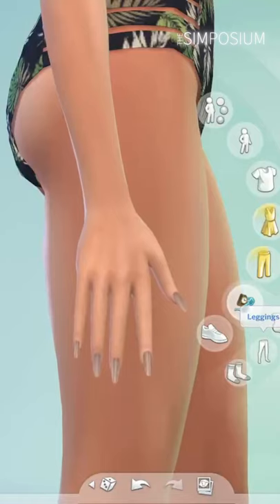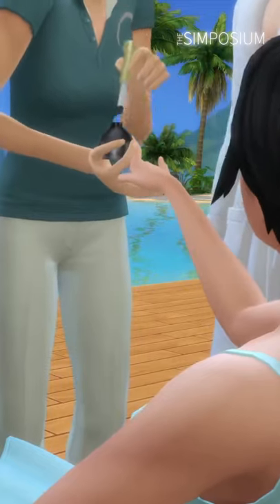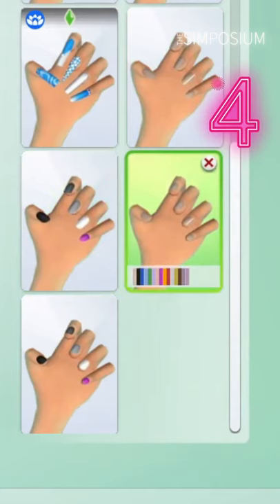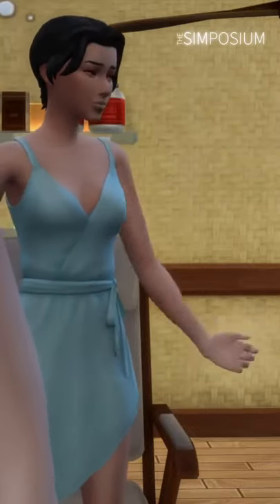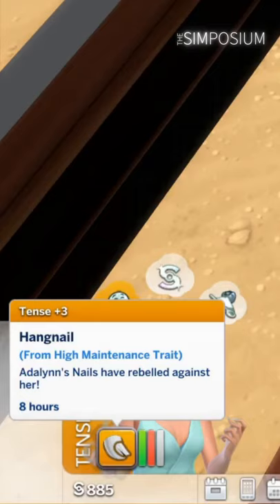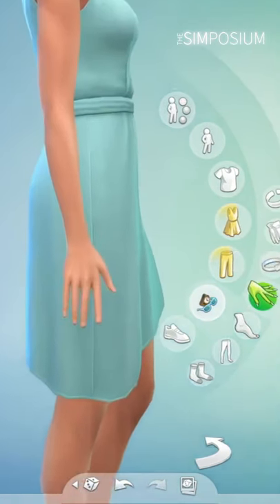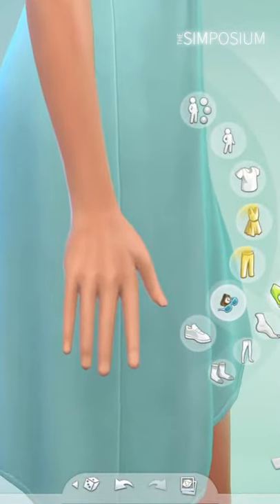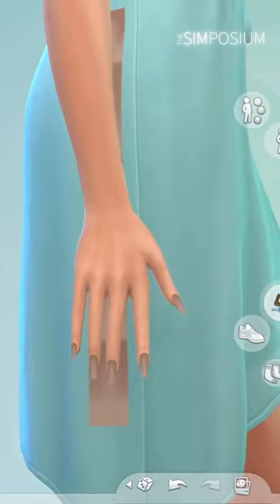Nails are glitched? Sims 4 Spa Day Refresh